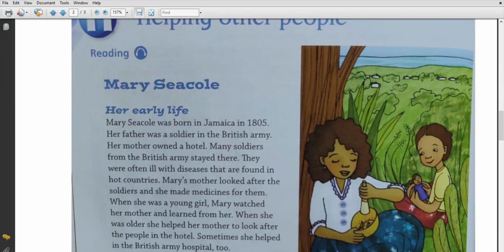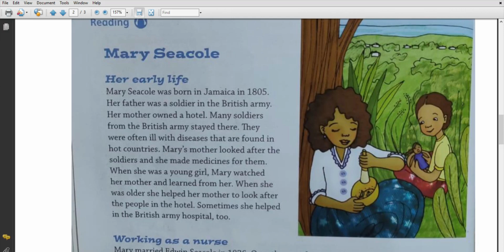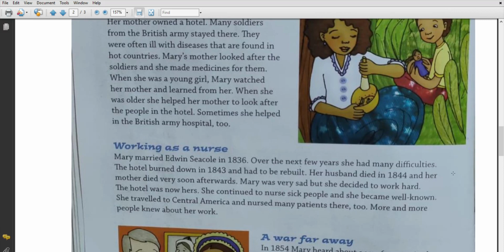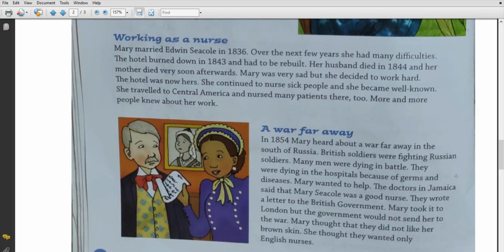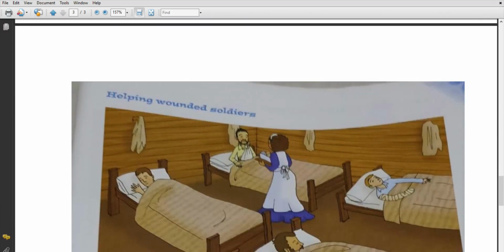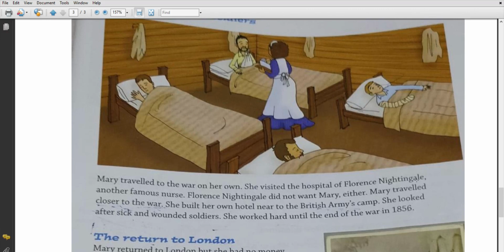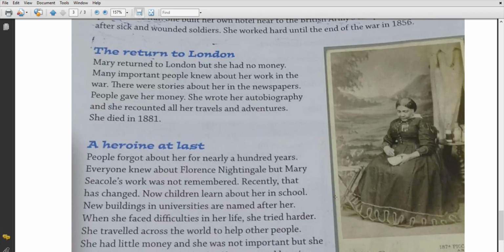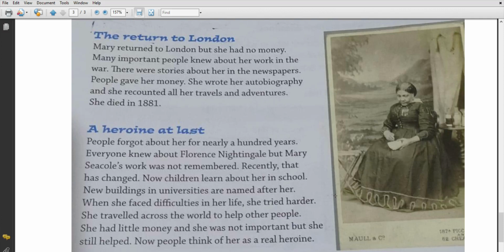English jr5 unit11 part 2